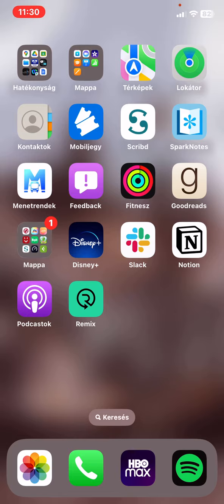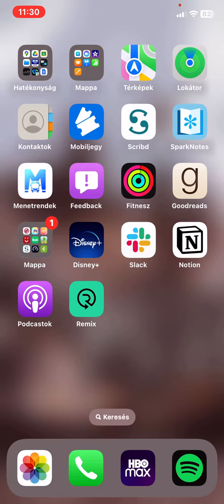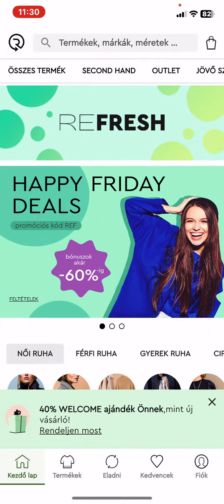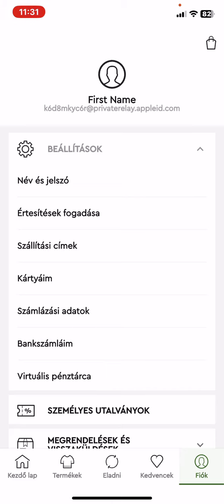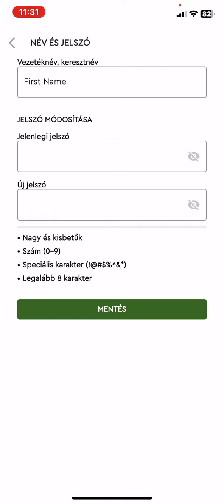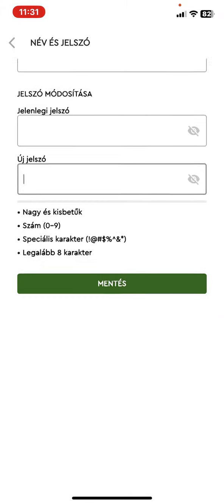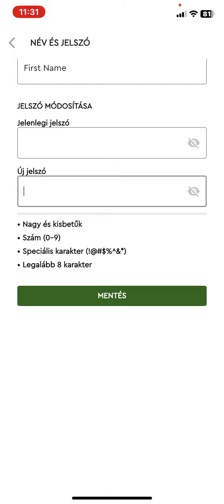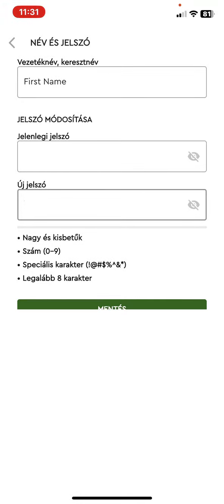How to edit personal information in Remix?